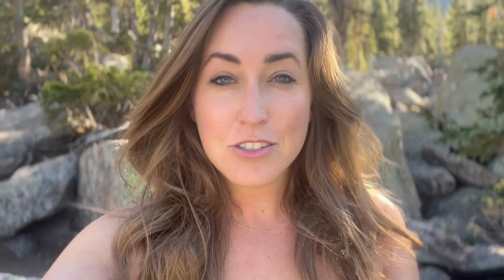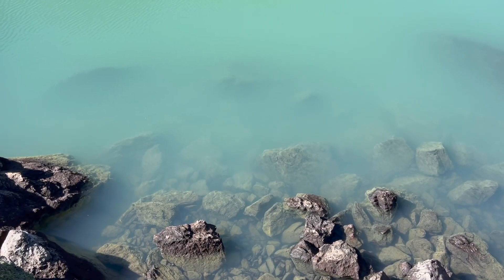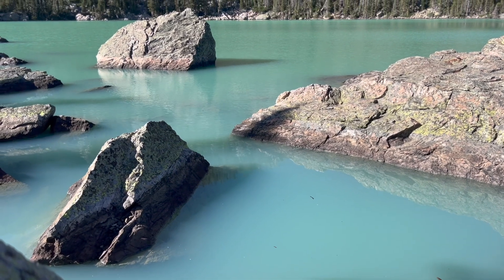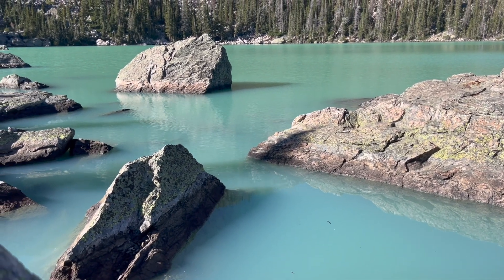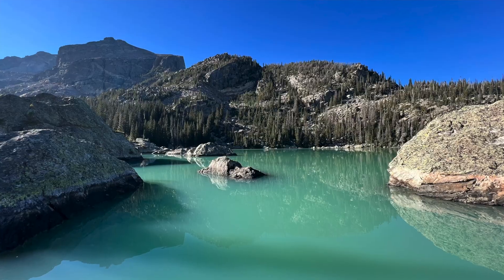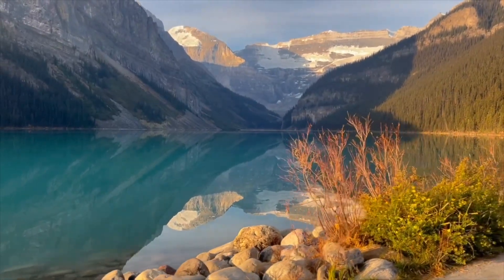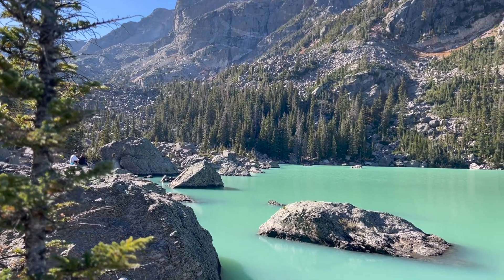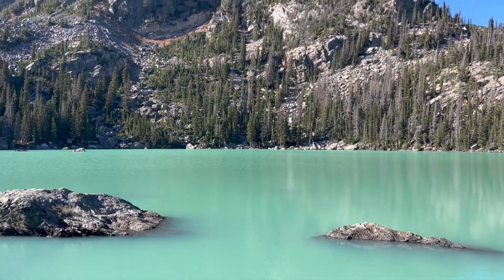Why did this Colorado Lake turn Green?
Lake Haiyaha in Rocky Mountain National Park changed colors summer 2022 from a deep blue to a milky green. Meteorologist Kylie Bearse from Approachable Outdoors explains why it happened and how long it'll last.

Want to learn more? The NPS breaks it down

Approachable Outdoors is aimed at taking the intimidation out of getting outside with an emphasis on the benefit of mental health & the outdoors.